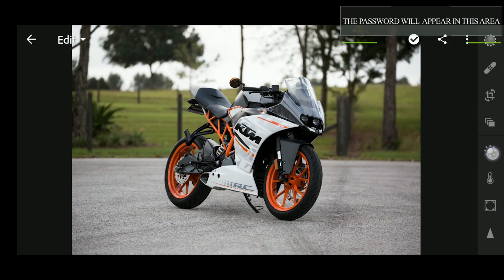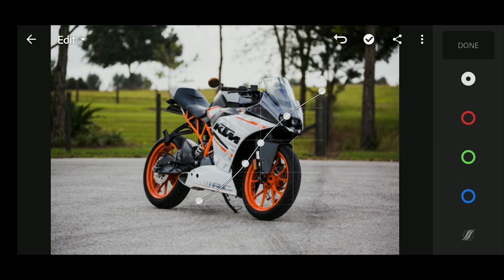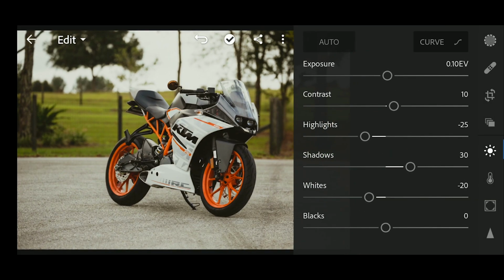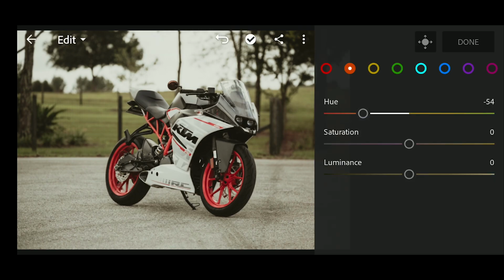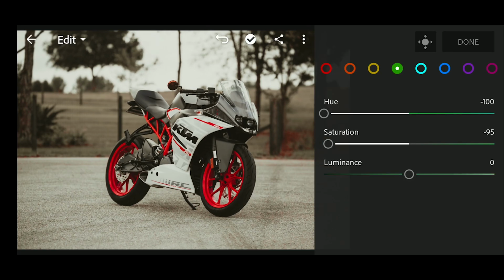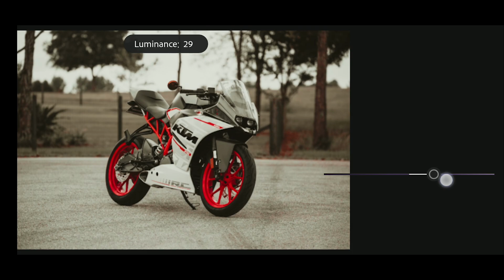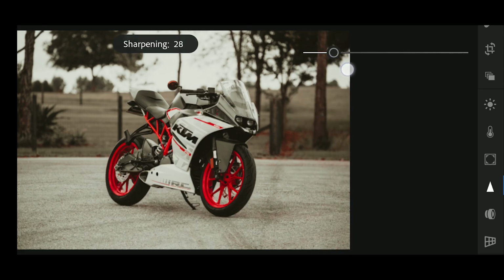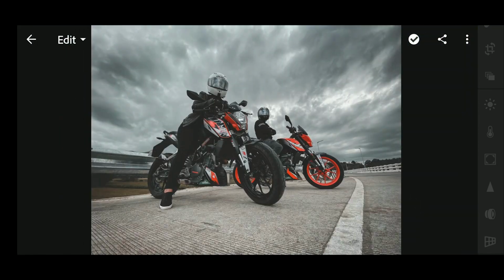KTM Preset Adobe Lightroom Mobile | i SNAP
In this video I will show you how to edit KTM fliter  using Lightroom Mobile.I SNAP

You can get the presets, available in DNG And XMP format (iOS & Android).

1• The file is protected by a password.
2• Please check the password in this video, will appear any time on your screen (upper right corner in the information button).
3• The password is a 4 digit number, will appear separately and random.